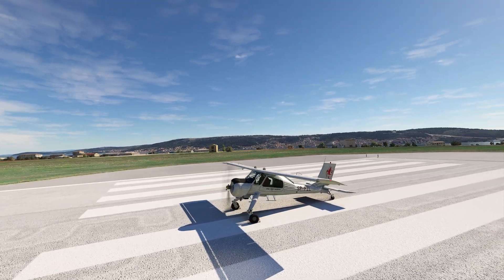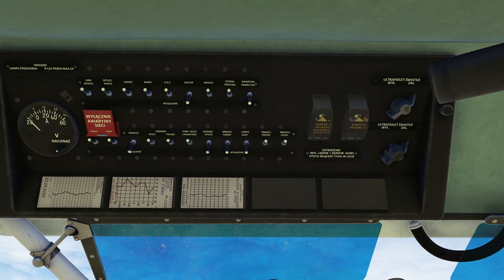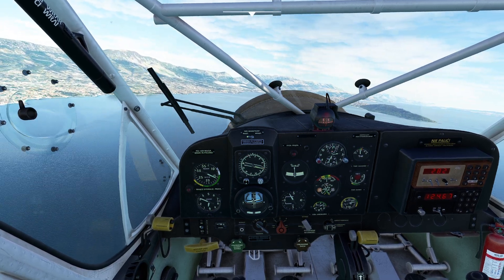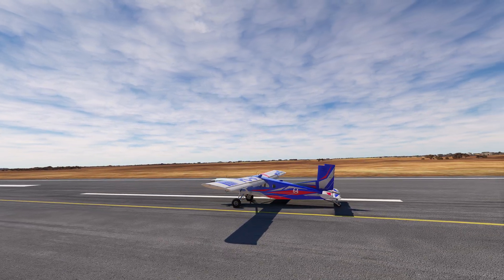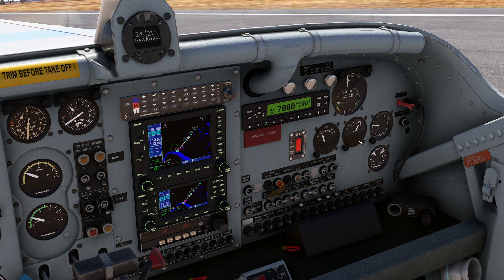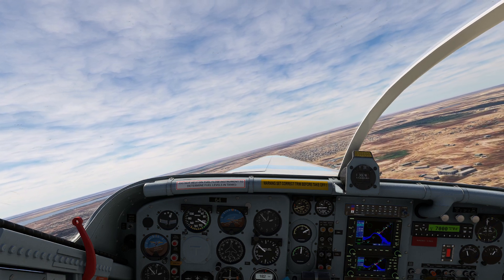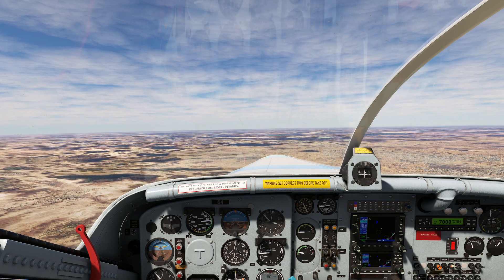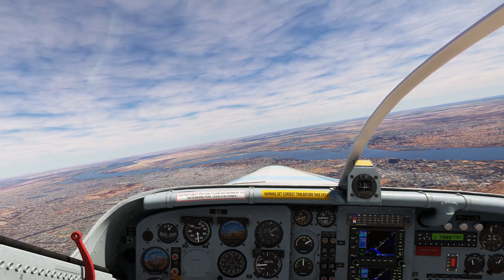MSFS - Evolution of Aircraft Design Part 7: 1960-1969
In this video, we watch how the 60s brought about new power and avionic changes.  Focuses on GA propeller planes.